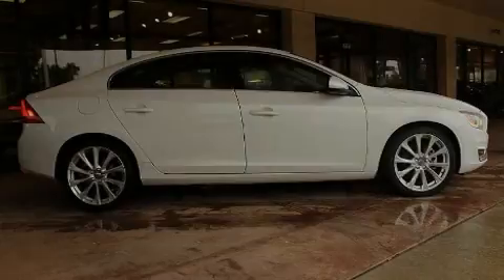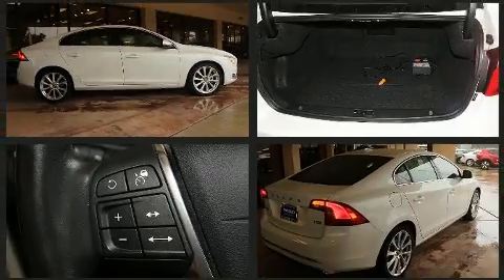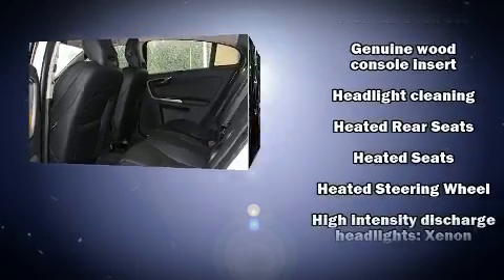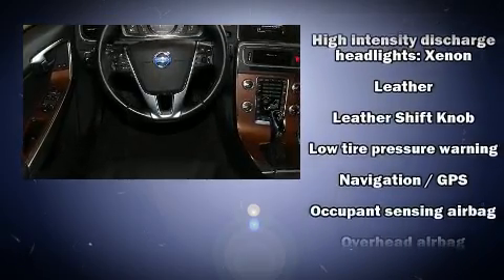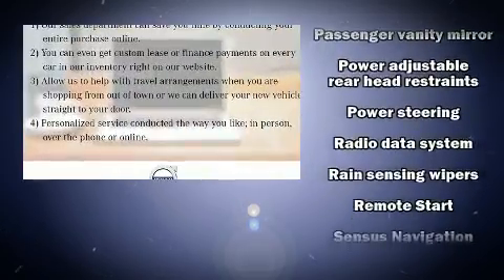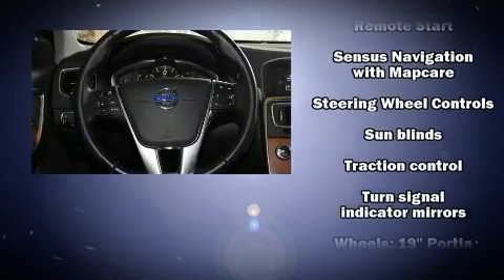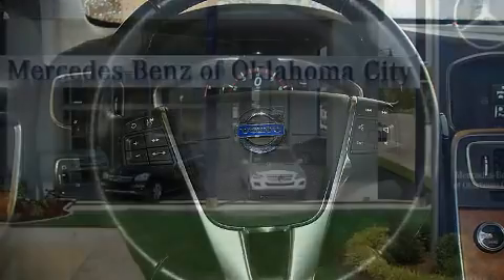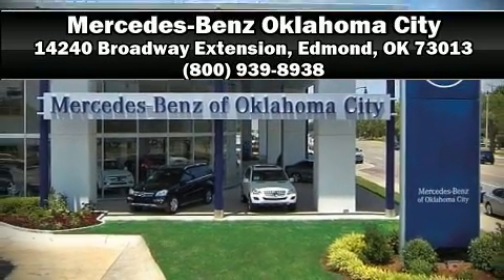2016 Volvo S60 T5 Platinum Inscription in Edmond, OK 73013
Familiarize yourself with the 2016 Volvo S60. With less than 30,000 miles on the odometer, this 4 door sedan prioritizes comfort, safety and convenience. Performance and efficiency are both prioritized thanks to the 2 liter 4 cylinder engine, providing a smooth and predictable driving experience. Well tuned suspension and stability control deliver a spirited, yet composed, ride and drive The engine breathes better thanks to a turbocharger, improving both performance and economy. A wealth of standard features means that you no longer have to sacrifice. Such as cruise control, front and rear reading lights, power front seats, an automatic dimming rear-view mirror, an outside temperature display, telescoping steering wheel, turn signal indicator mirrors, and the power moon roof opens up the cabin to the natural environment. With high intensity discharge headlights illuminating your path, you'll always appreciate maximum visibility. Premium sound drives 12 speakers, providing you and your passengers a sensational audio experience. Volvo also prioritized safety and security by including: head curtain airbags, front side impact airbags, traction control, brake assist, anti-whiplash front head restraints, ignition disabling, an emergency communication system, and 4 wheel disc brakes with ABS. You'll never lose visibility with rain sensing wipers, which activate automatically when the drops start to fall. Our sales reps are knowledgeable and professional. We'd be happy to answer any questions that you may have. Please don't hesitate to give us a call.